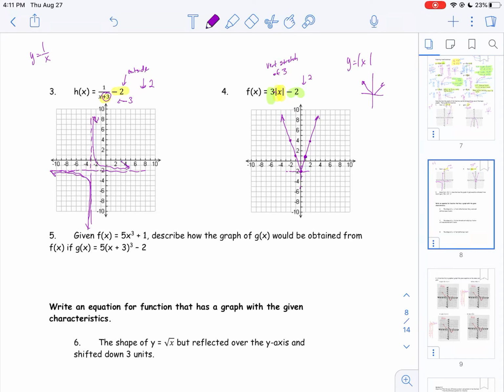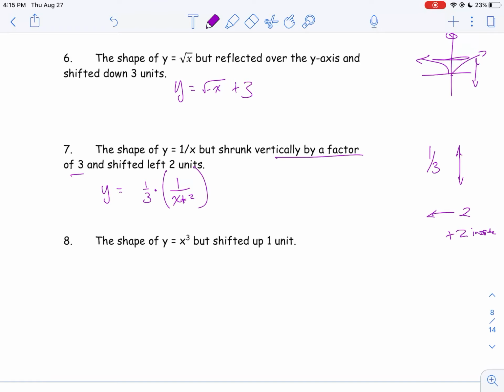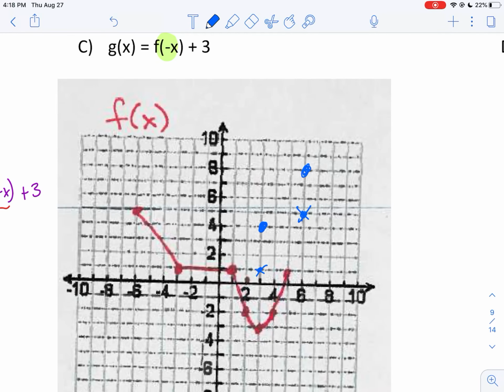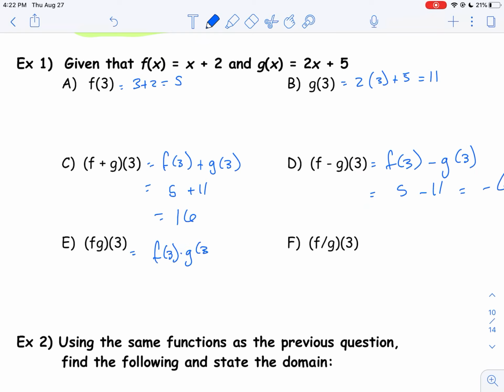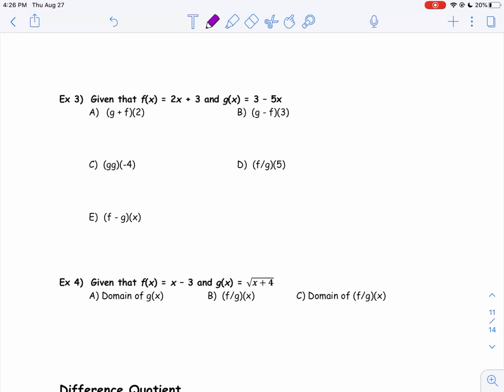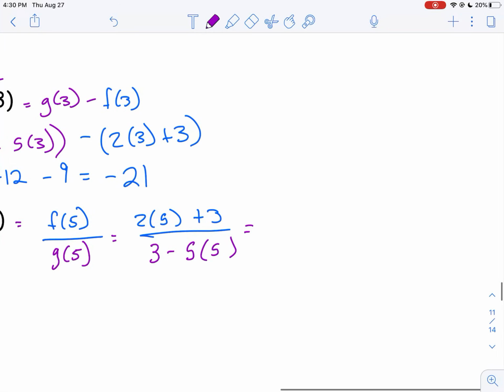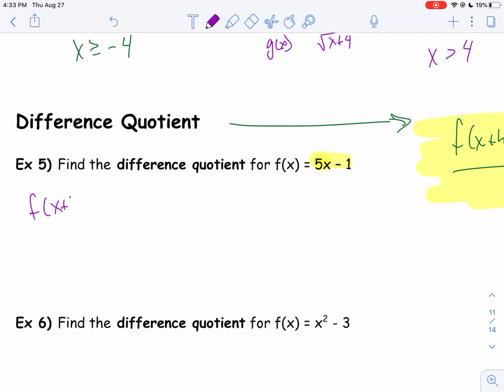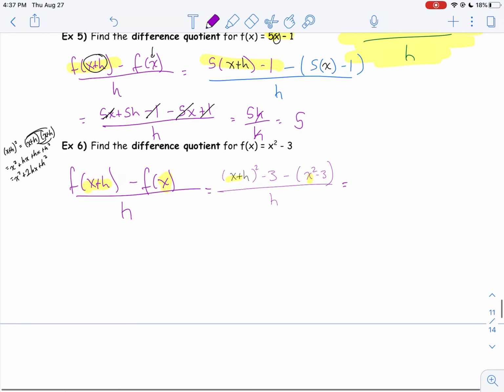Chap 2b - Function Transformations, Operations w Functions, & Difference Quotient (2 of 4)